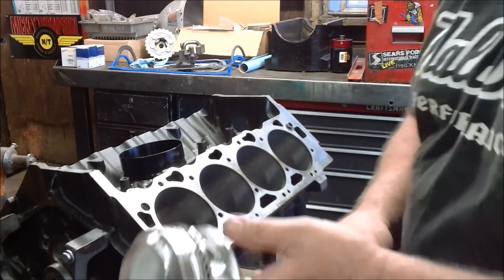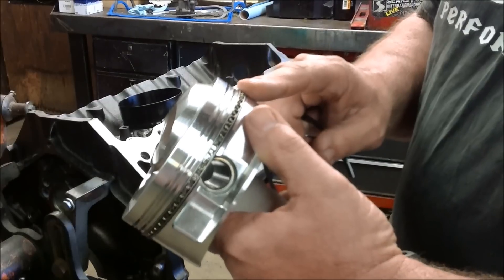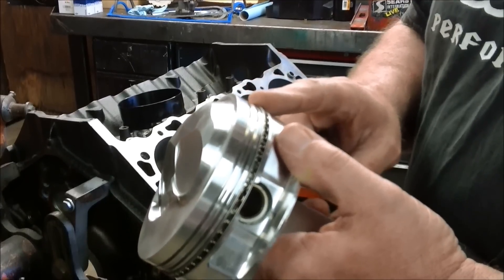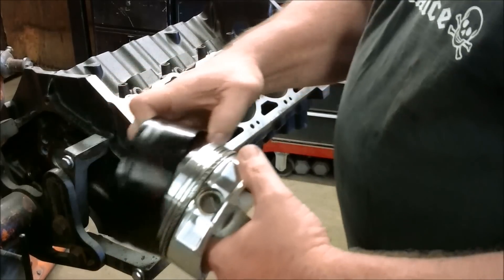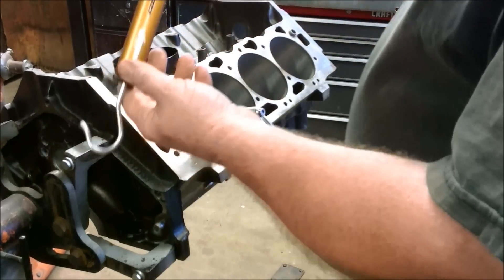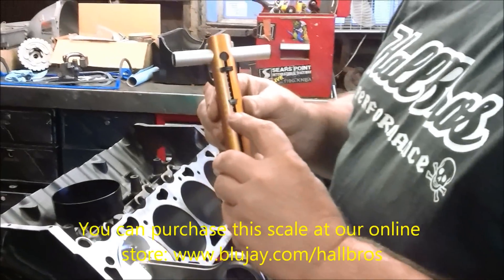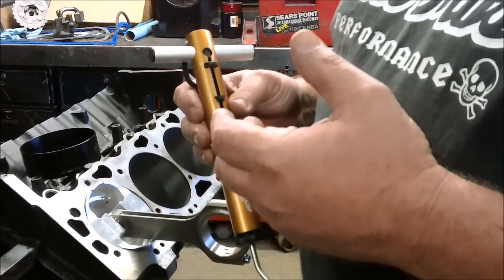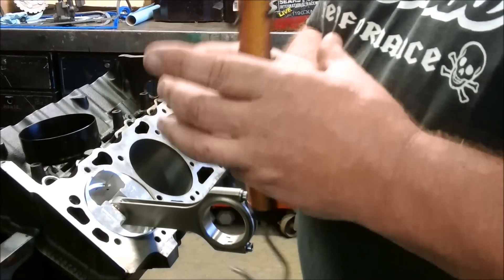Mr. Hall's How to series, Oil Control Ring Tension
Video on how to check oil control ring tension in a V8 Engine